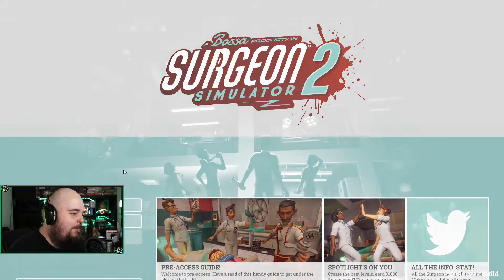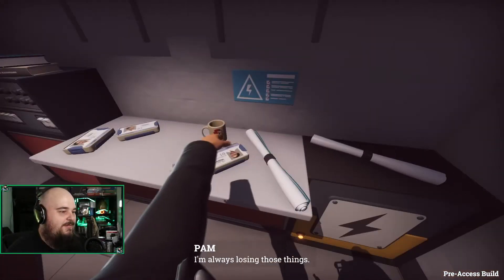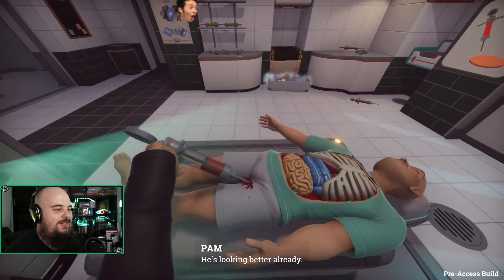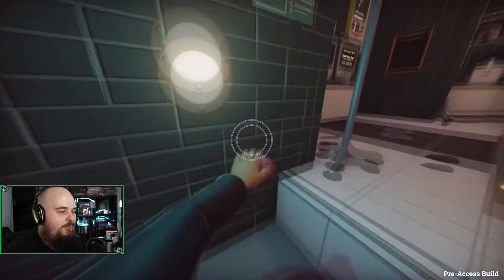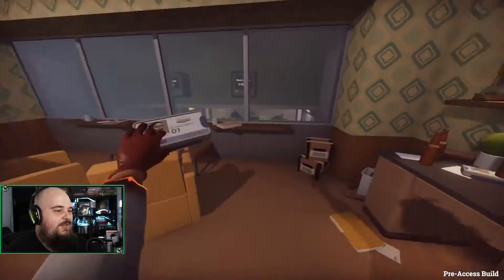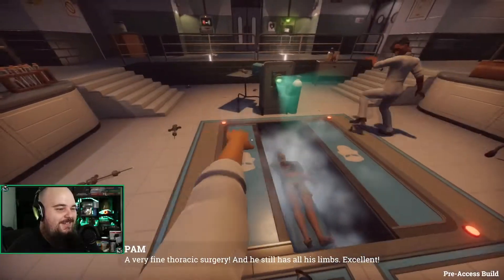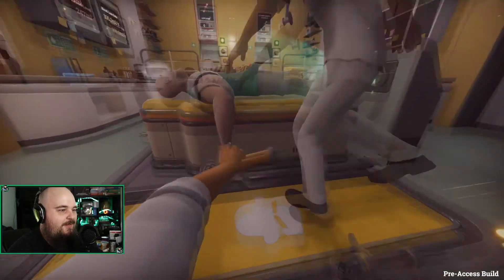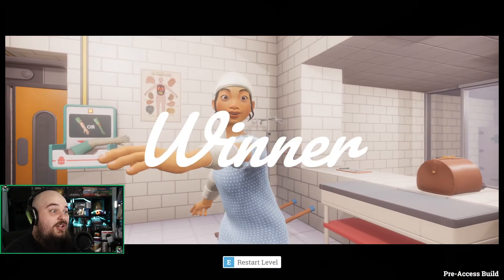I am become Dr Death! - Surgeon Simulator 2 gameplay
I am become Dr Death, destroyer of Bobs!

Footage taken from live stream

Come watch me stream live at Twitch, DLive, Facebook and Mixer as well as live on YouTube